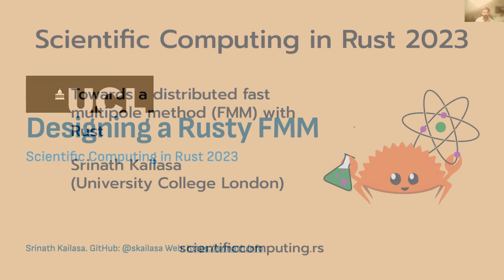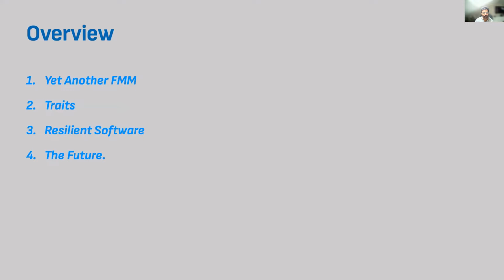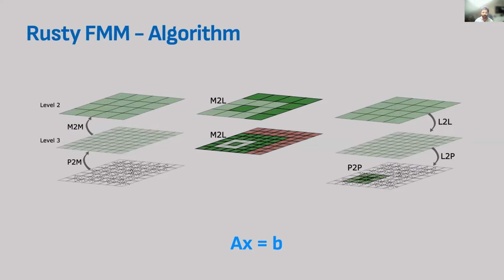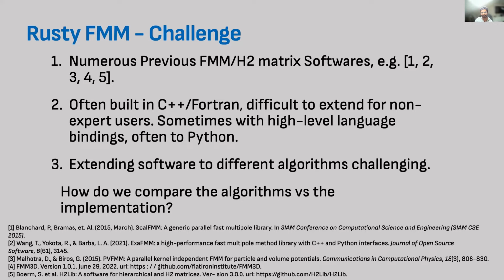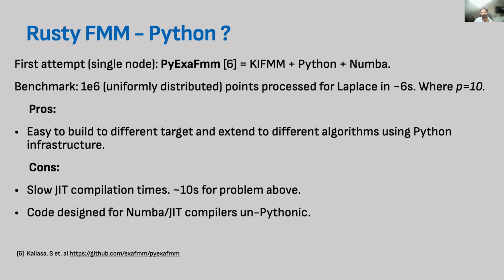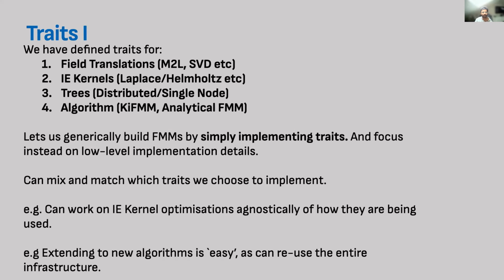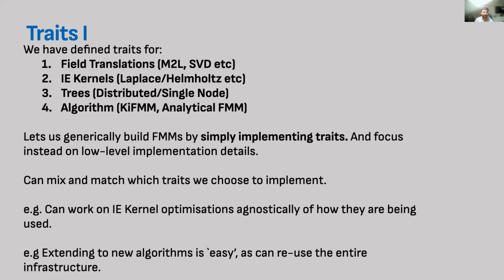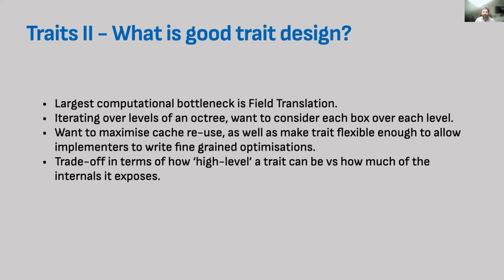Srinath Kailasa - Towards a distributed fast multipole method (FMM) with Rust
FMM software is difficult to optimise, as well as to generalise over different algorithmic approaches. This talk provides a brief overview of the challenges in the design of a highly parallelised, distributed, fast multipole method solver we are building as a part of Bempp-rs, a crate for applying 'fast algorithms' to solve integral equations.